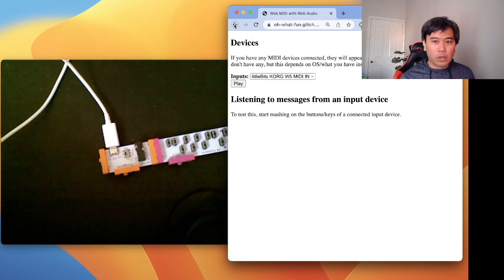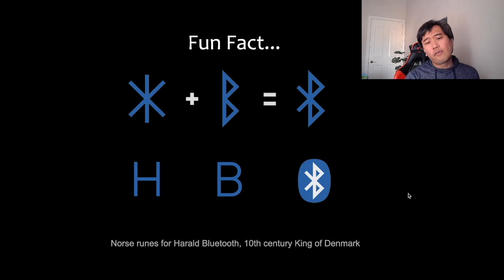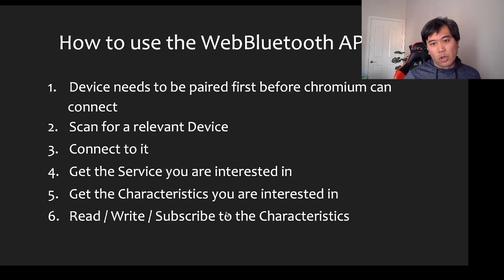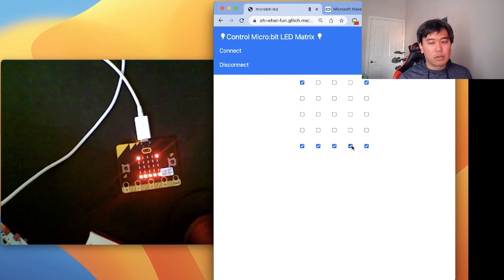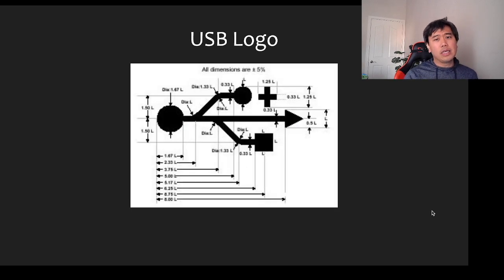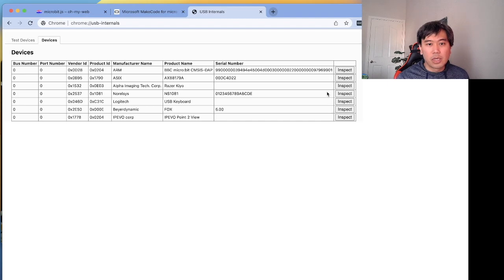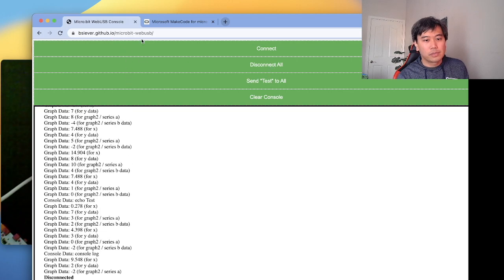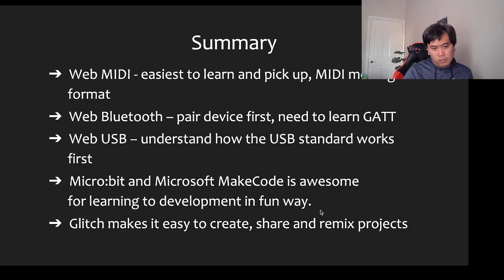Day 29 - Oh what fun! connecting to devices with your browser with Ron Dagdag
webUSB, webMIDI, webBluetooth, oh what fun! In this session, we will explore webUSB, webMIDI, and webBluetooth API and how it safely exposes device services to the web using JavaScript. This session is designed for web developers who want to innovate and take their web apps to the next level.